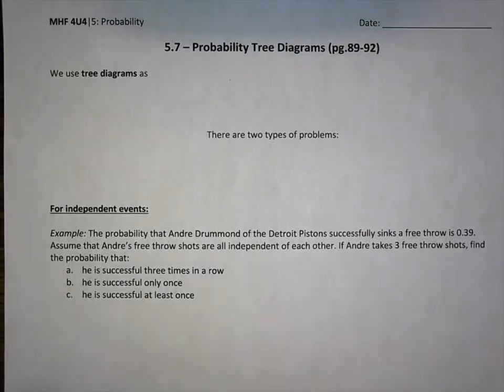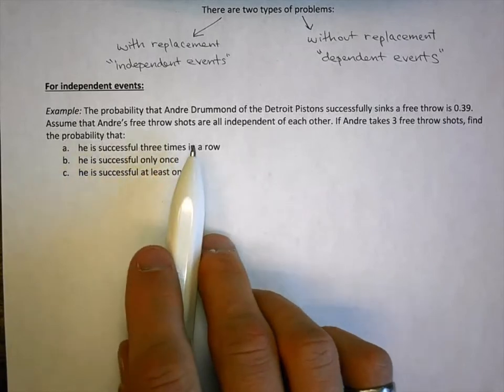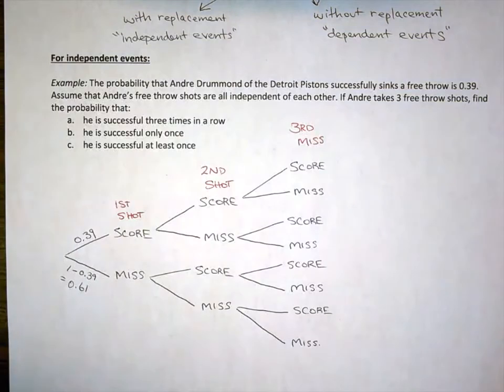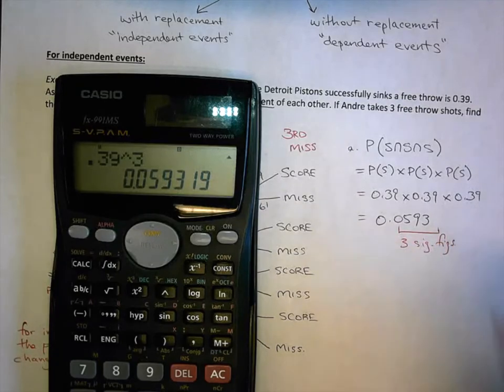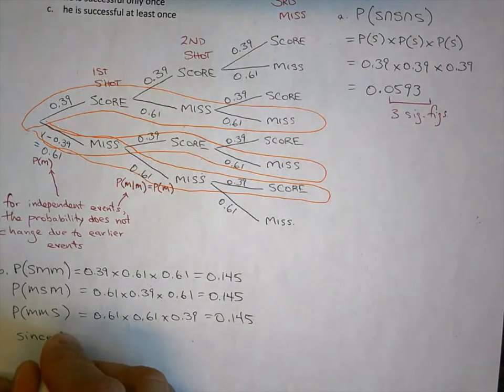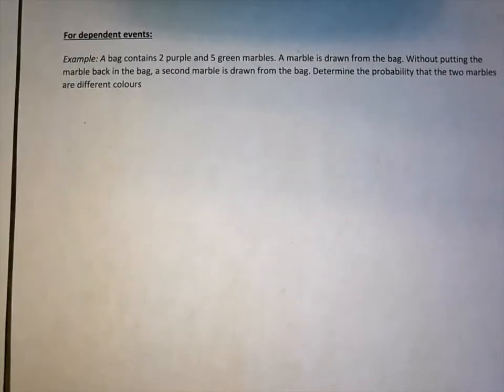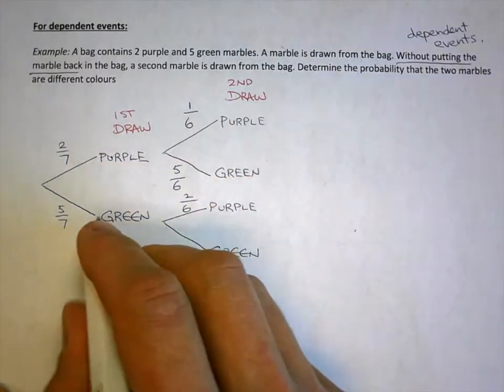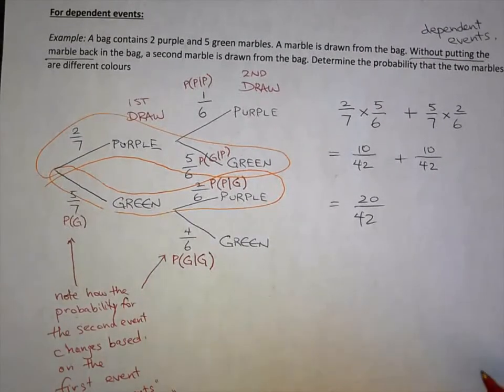5.7 - Probability Tree Diagrams